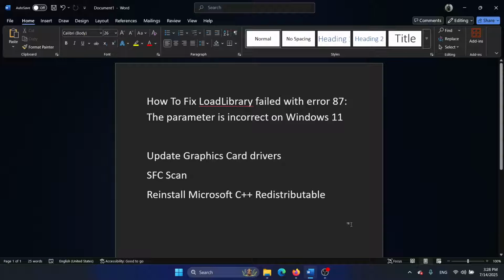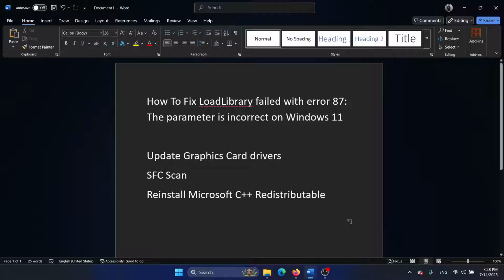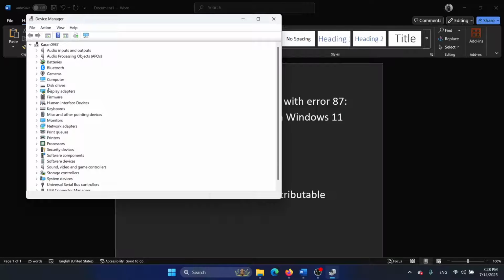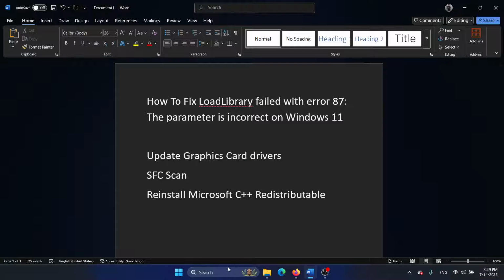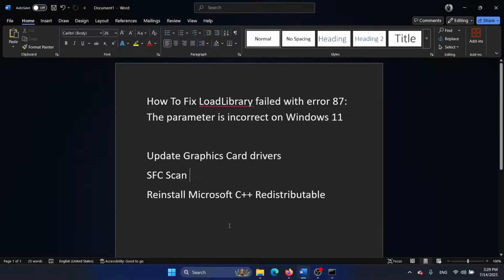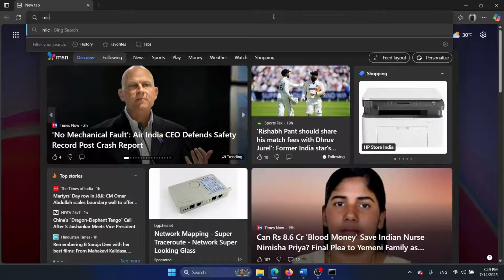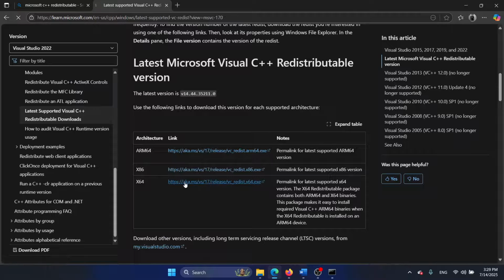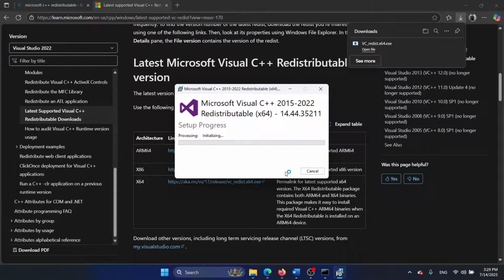How To Fix LoadLibrary failed with error 87 The parameter is incorrect on Windows 11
Video Title: How To Fix LoadLibrary failed with error 87 The parameter is incorrect on Windows 11

If you wish To Fix LoadLibrary failed with error 87 The parameter is incorrect on Windows 11 then please watch this video.